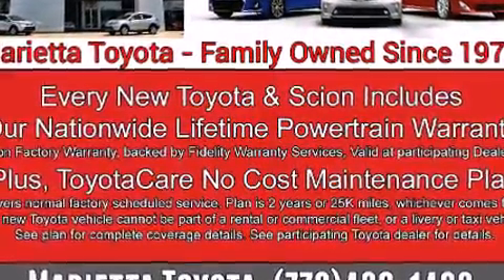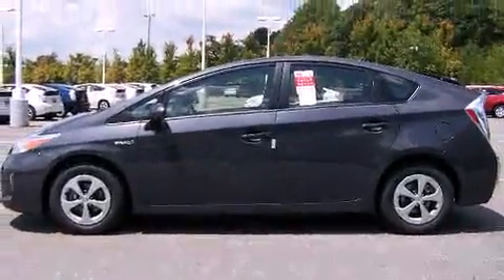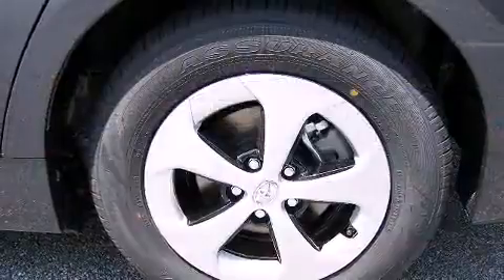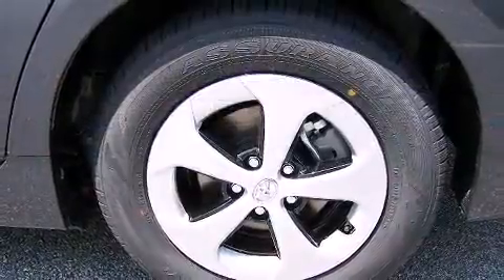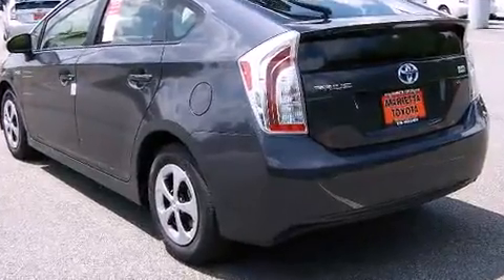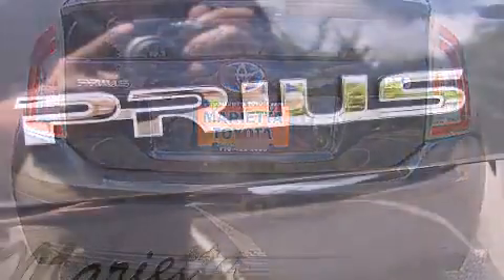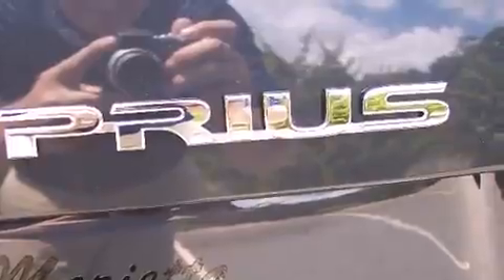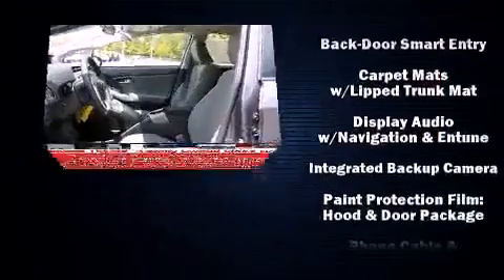2015 Toyota Prius Three in Marietta, GA 30060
Marietta Toyota
750 Cobb Parkway S

Climb inside the 2015 Toyota Prius. It features a front-wheel-drive platform, an automatic transmission, and a 1.8 liter 4 cylinder engine. A wealth of standard features means that you no longer have to sacrifice. Such as remote keyless entry, delay-off headlights, 1-touch window functionality, front bucket seats, air conditioning, heated door mirrors, rear wipers, and much more. Storage solutions are integrated throughout the interior, demonstrating thoughtful attention to detail. Audio features include a CD player with MP3 capability, steering wheel mounted audio controls, and 6 well positioned speakers. In the event of a rollover collision, side curtain airbags provide additional protection for outboard seated passengers. You will have a pleasant shopping experience that is fun, informative, and never high pressured. Stop by our dealership or give us a call for more information.